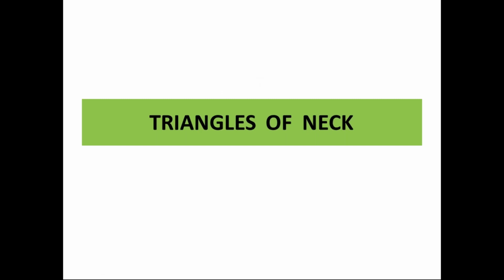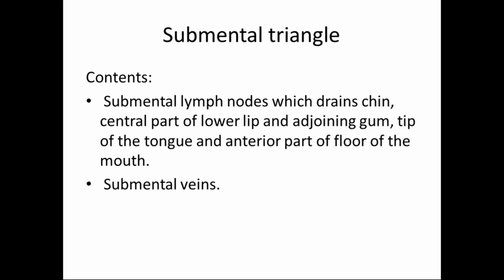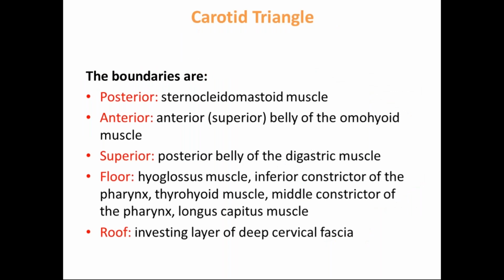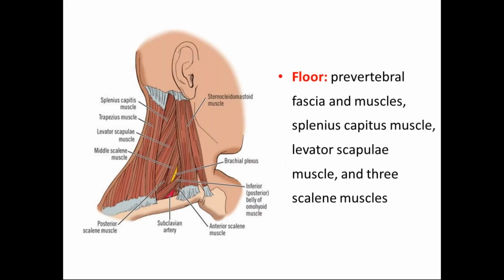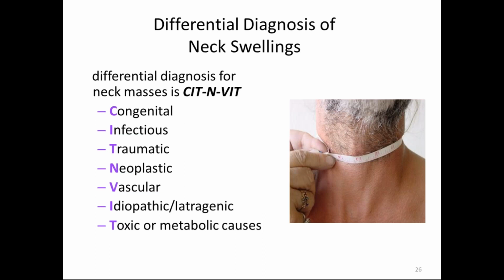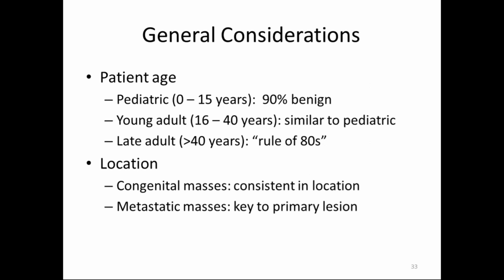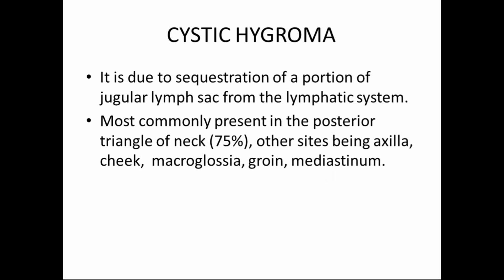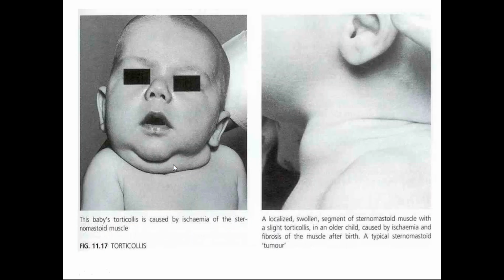A Class On Anatomy of triangles of neck Dr manvi dept general surgery